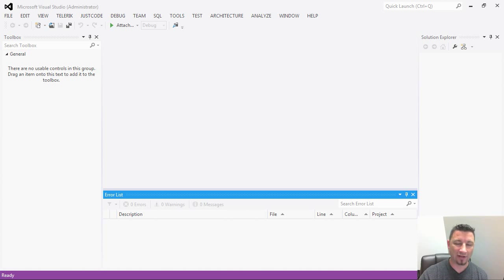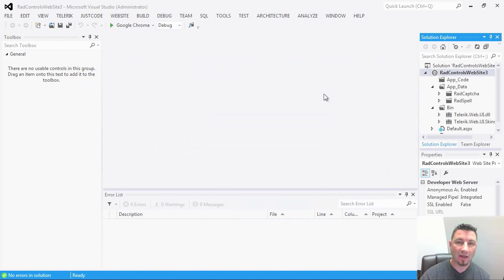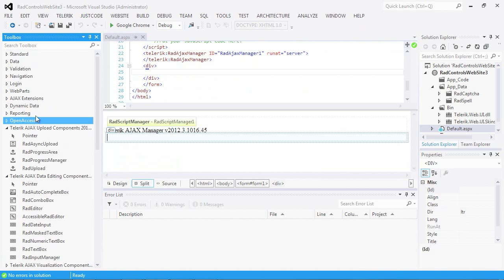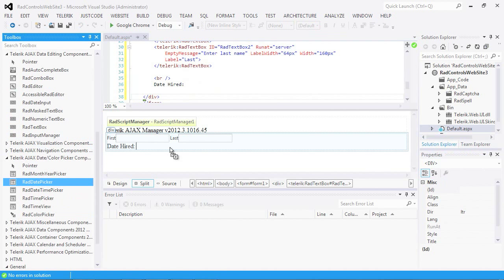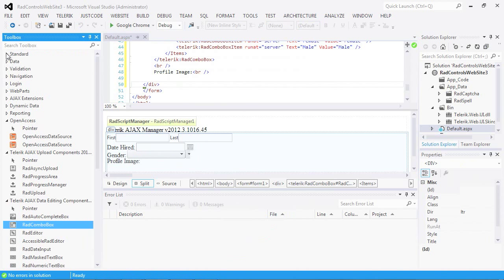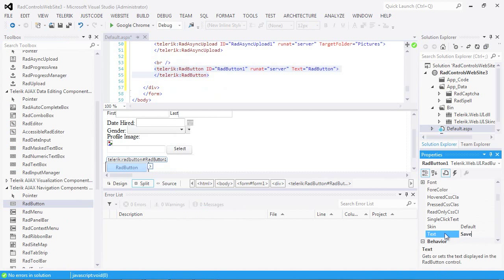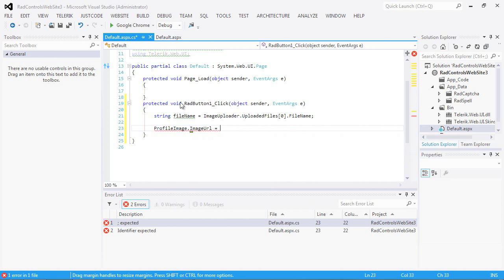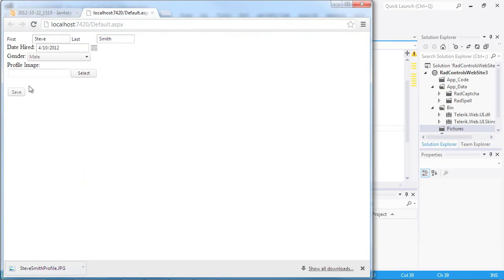How to Create Your First ASP.NET AJAX RadControls Project | Getting Started Video Series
In this 5-minute video you will learn how to use RadControls for ASP.NET AJAX and Telerik's Visual Studio Extensions to quickly create a form for entering profile-like user information.